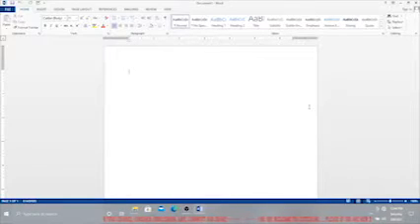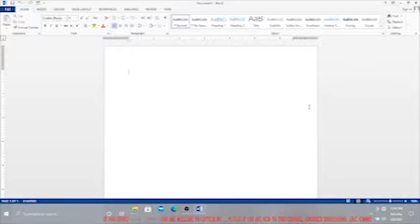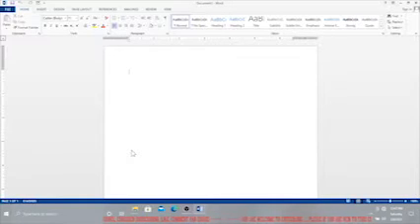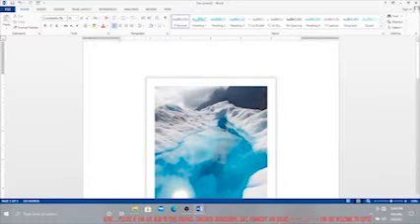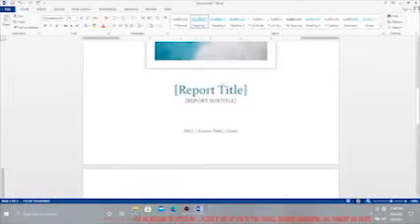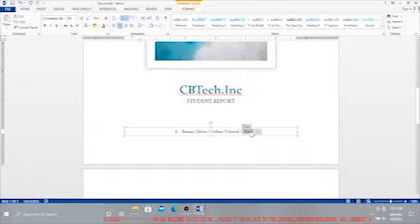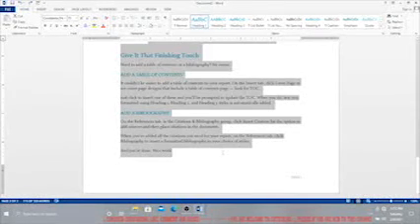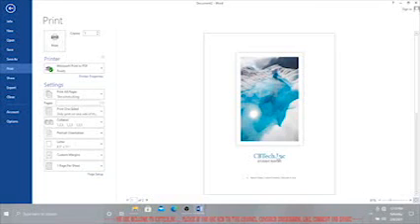Microsoft Word Tutorial Made simple for Beginners - Level 1 episode 2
How to create a Document with an in-built Template using Ms word.

Previous Lessons

Learn the environment and terminology in Microsoft Office Word - Beginners tutorial by A. Banari Cletus (CBTech.Inc)